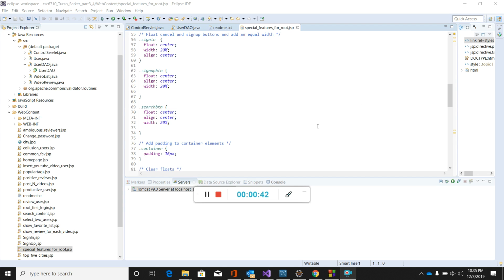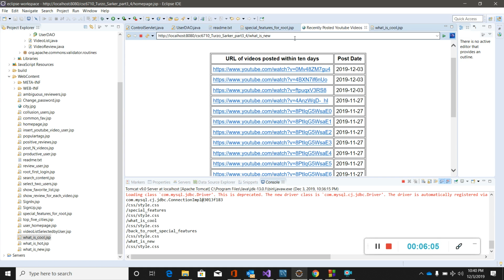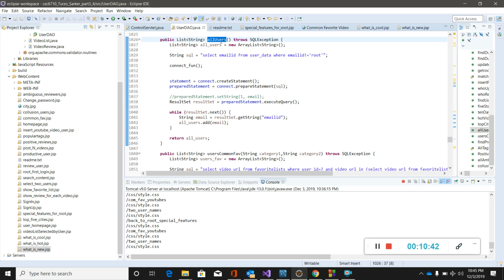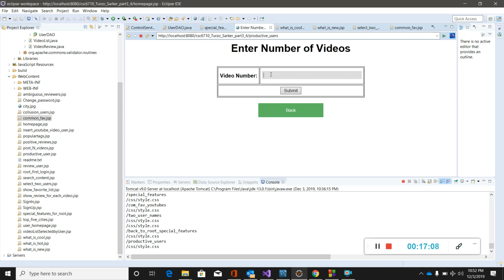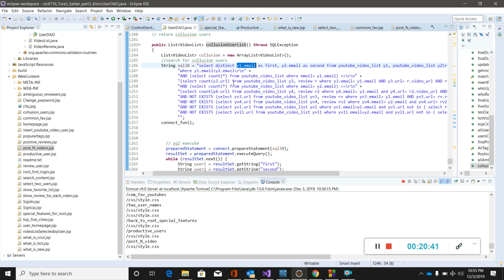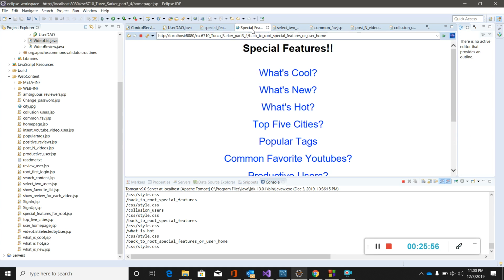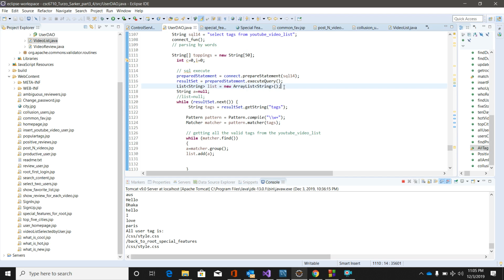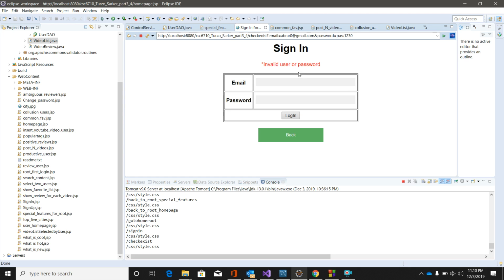This is the final project of database management system I.